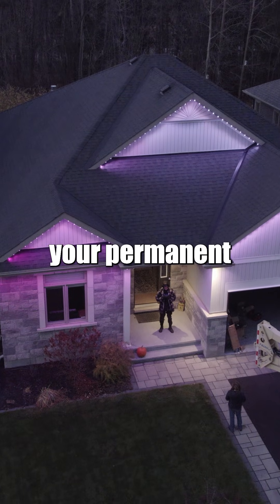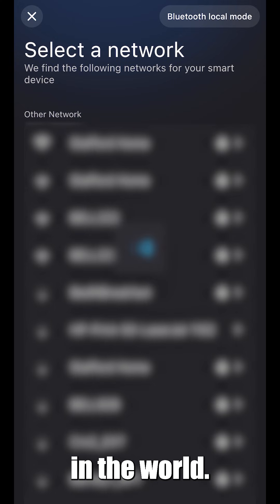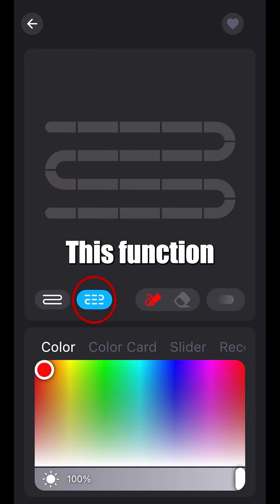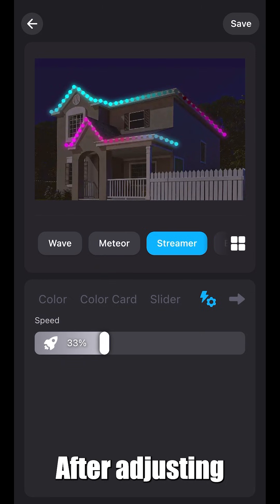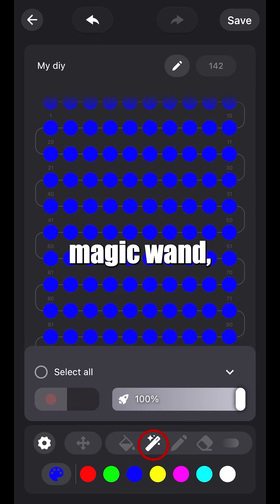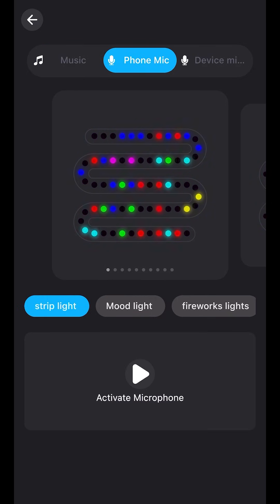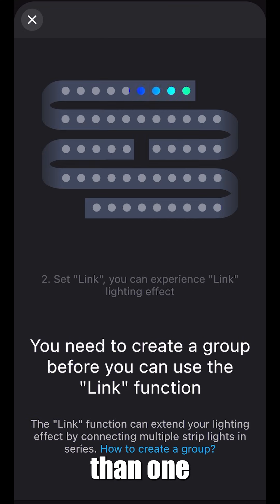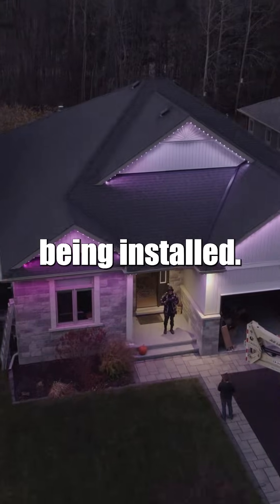Mastering the SurpLife App: A Step-by-Step Guide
This video walks you through the steps of downloading and connecting your lights, as well as how to navigate and use the app. If you have any further questions. Reach out to your local dealer / installer.

All Permanent LEDs in these videos are powered by Luxe Lights. The controller is connected via the app "Surplife". Available on Android / IOS.